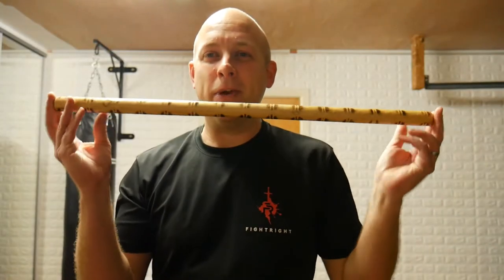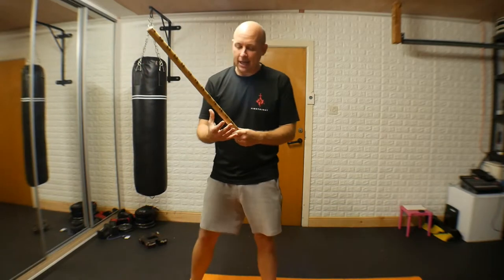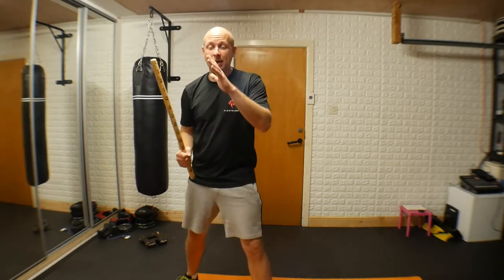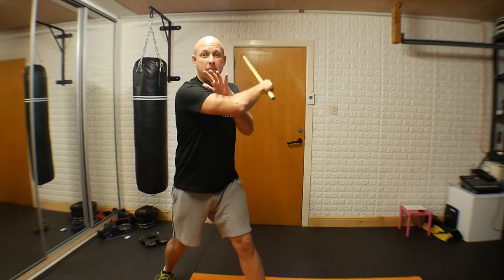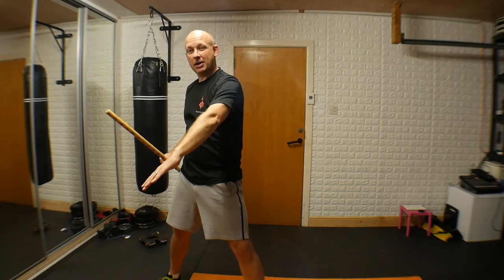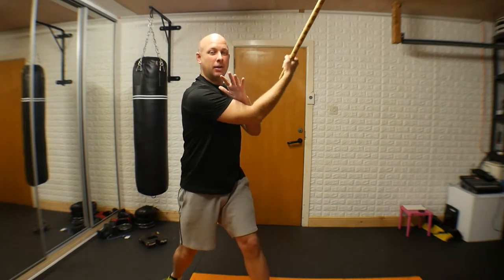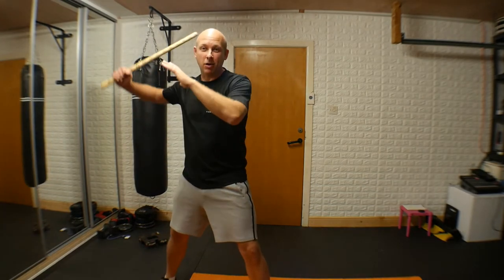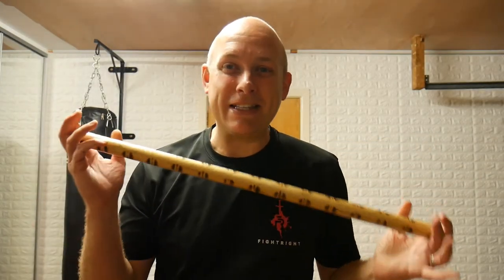Escrima Attacks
In our series of bitesize clips we will go through different techniques used for stage combat in both unarmed and weapon work.